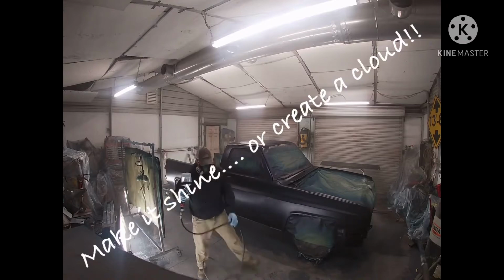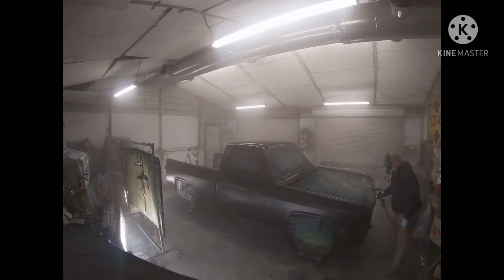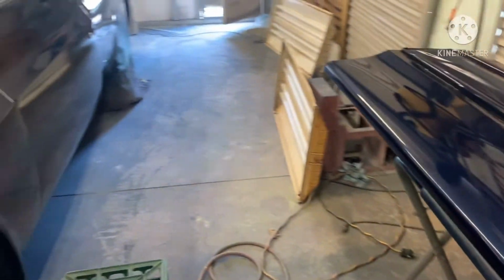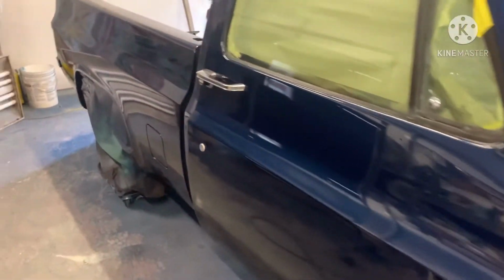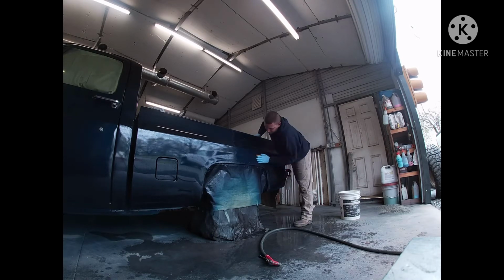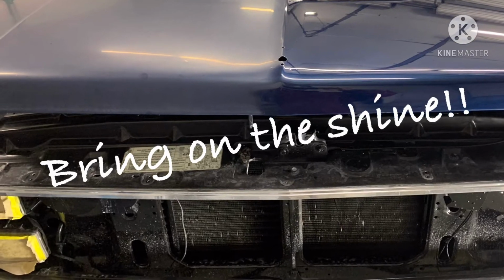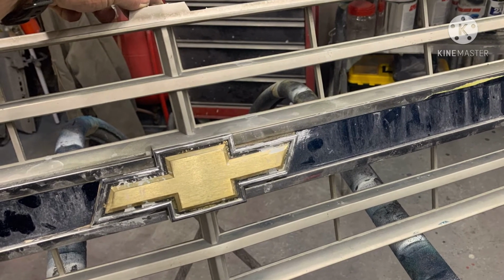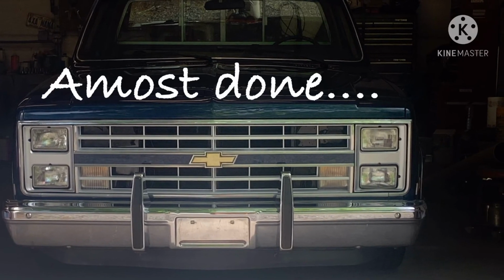Squarebody makeover Prt.3 Squarebody gets wet with Value-Pro clear.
Spraying several layers of clear, cutting it to reclear, and cutting it to buff. Fun,fun,fun